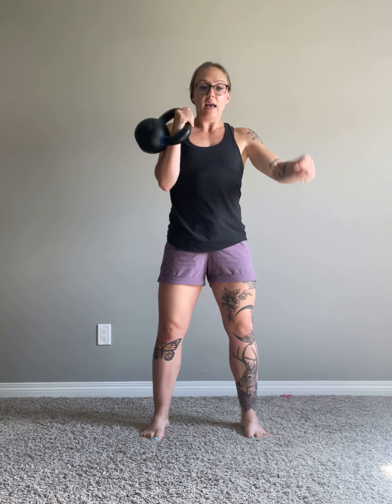Kettlebell Sling Shot Clean